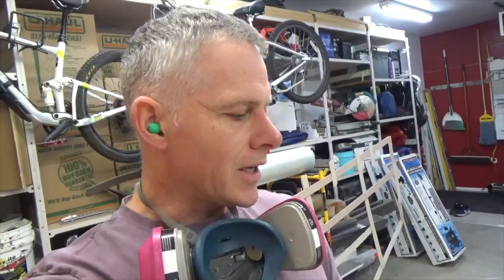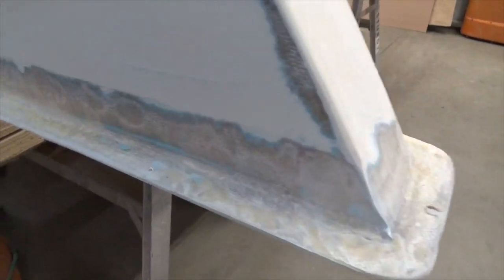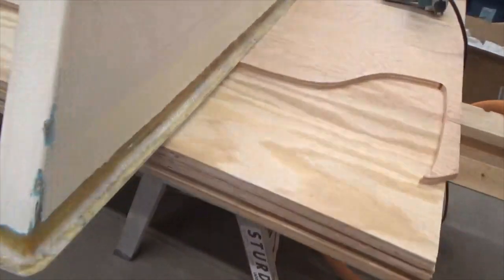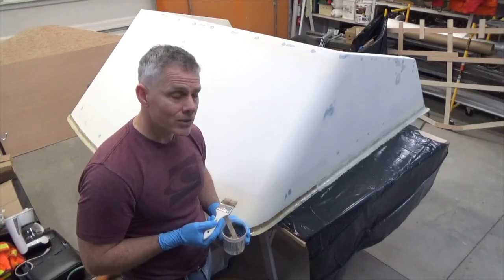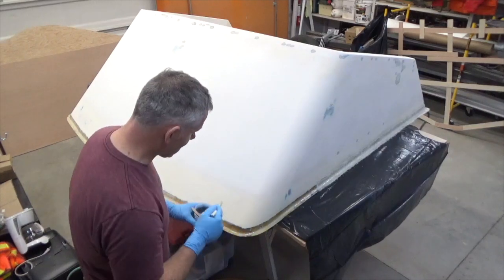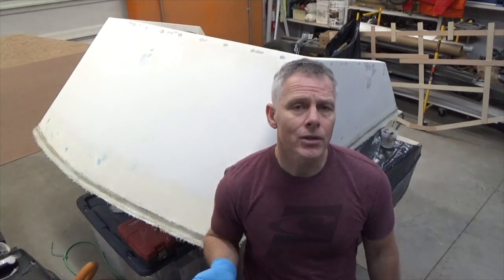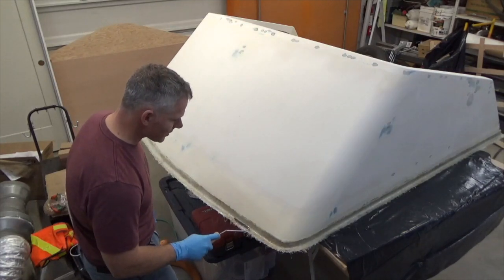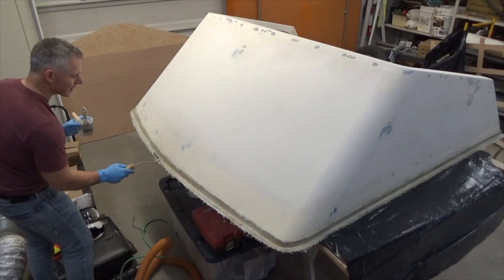26 Hourston Glascraft Command Bridge In-fills (Part3)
This video is about Command Bridge Part3